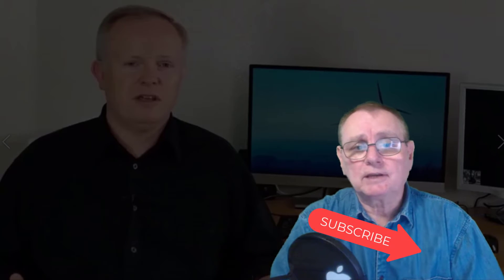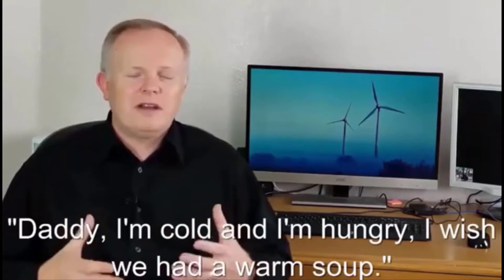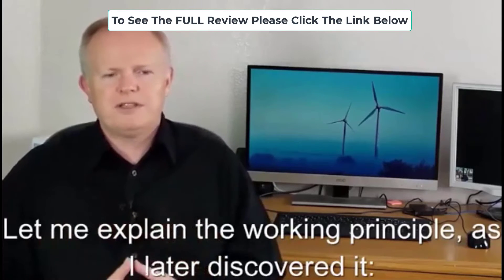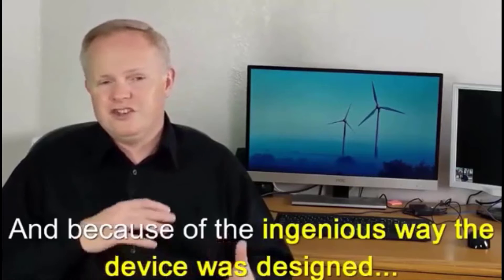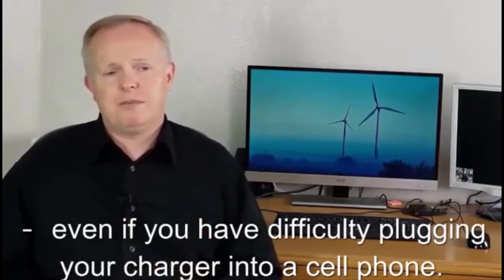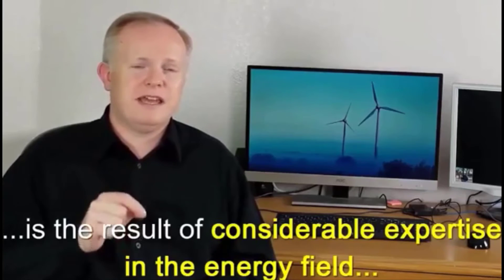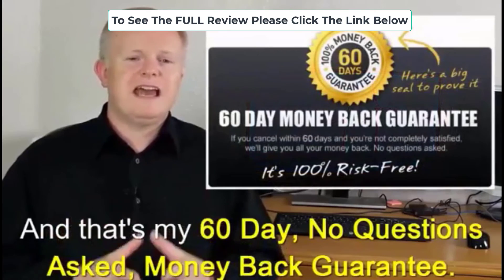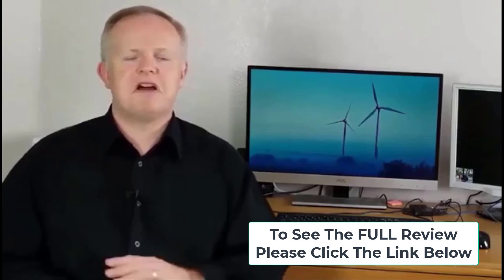BEST Power Efficiency Guide Review - Short Video and FULL Report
BEST Power Efficiency Guide Review - Short Video and FULL Report. Watch the video for the details of what the Power Efficiency Review is all about. Learn how to make your own energy saving device with a few simple steps. The power efficiency guide will teach you the simple steps you need to make an effective power saving system.
All the information you need to make an informed decision is included.

Including special DISCOUNT!

Any earnings or income representations should be used as a general guide only and results are not typical, they will depend on the amount of effort you put into each method. There is no guarantee that you’ll receive the same results or any results at all. Some people may never get results online. Your results will also more than often depend entirely on your own work ethic.